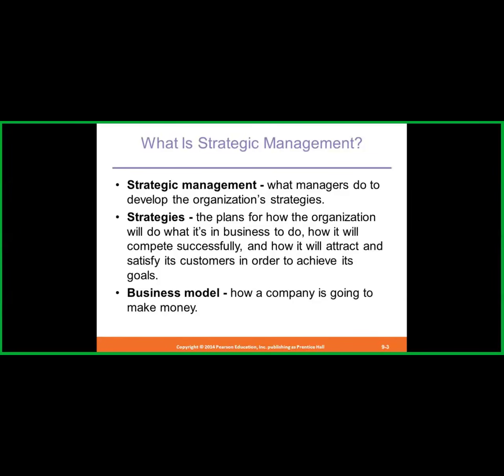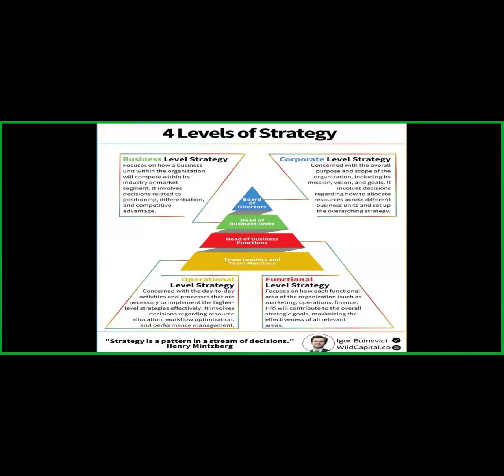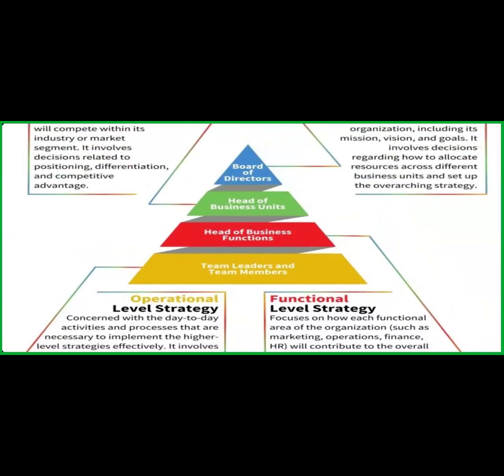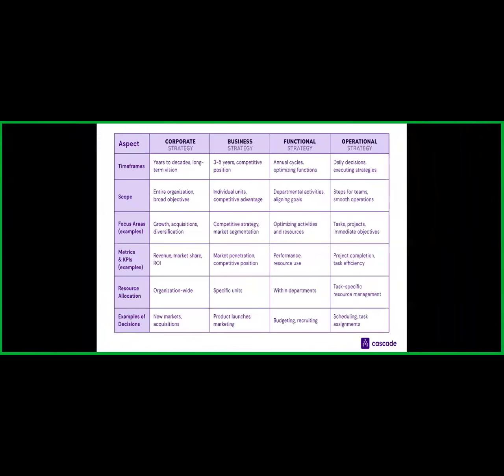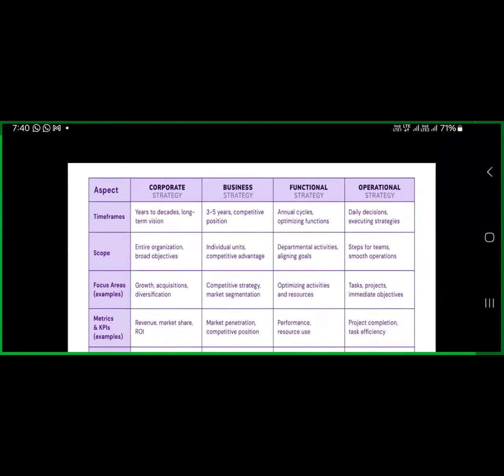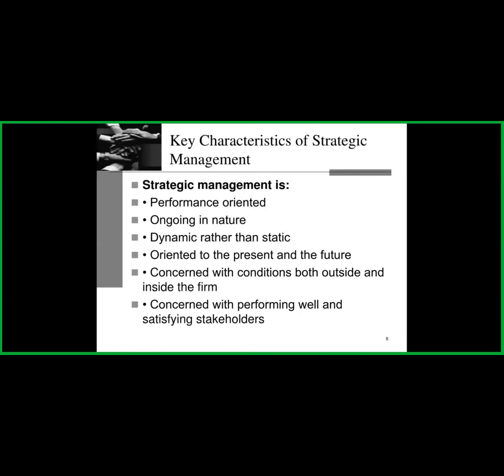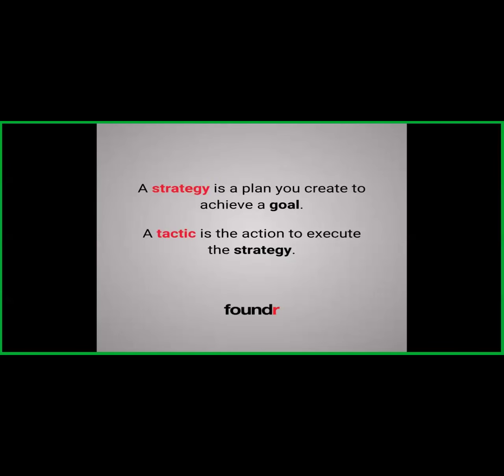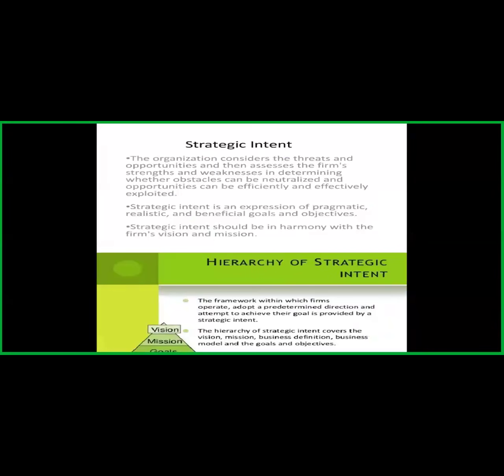Strategic Management S2 MBA II SEM III